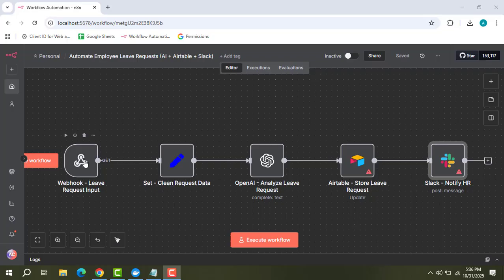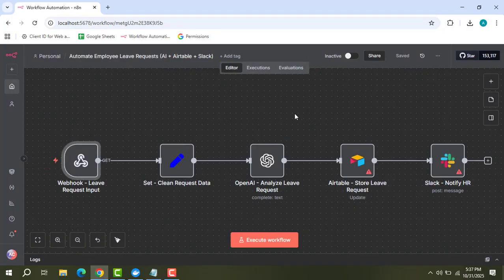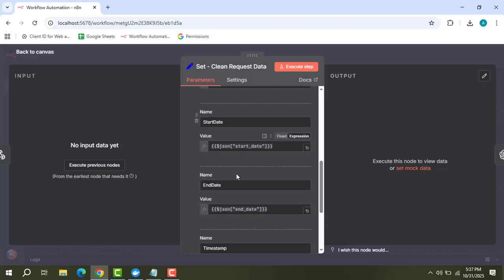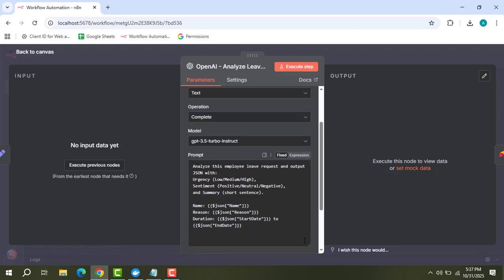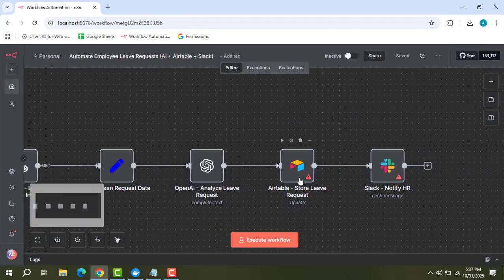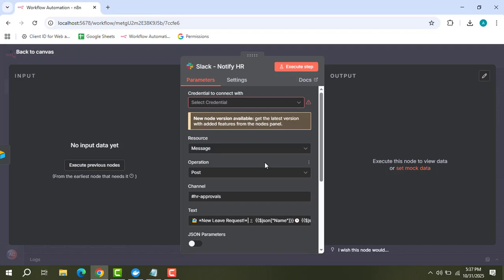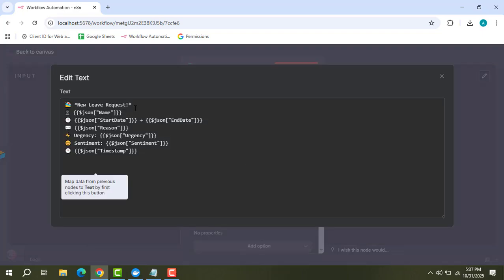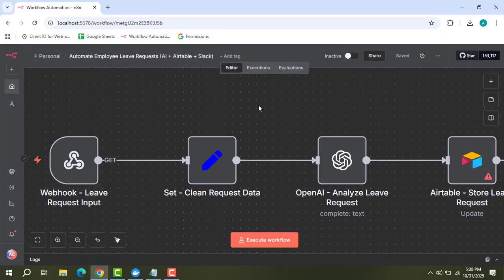Automate Employee Leave Requests under 1 minute with n8n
Automate Employee Leave Requests instantly with AI Automation, n8n, and NoCode!
This under-1-minute tutorial shows you how to receive, analyze, and store leave requests using OpenAI, Airtable, and Slack — no manual approvals needed.
Make HR faster, smarter, and 100% automated.